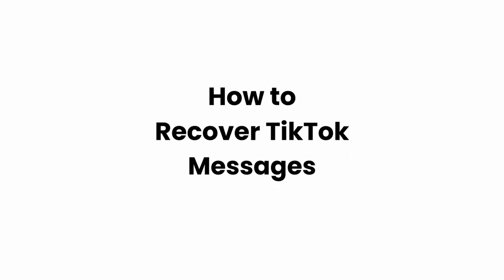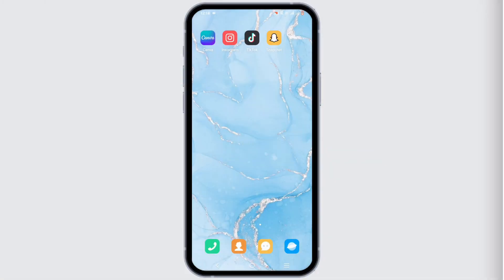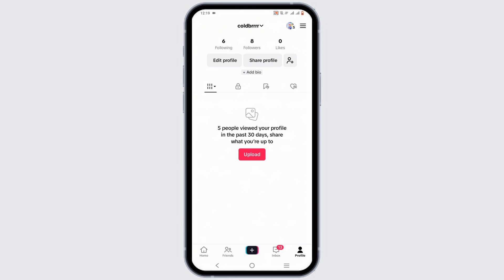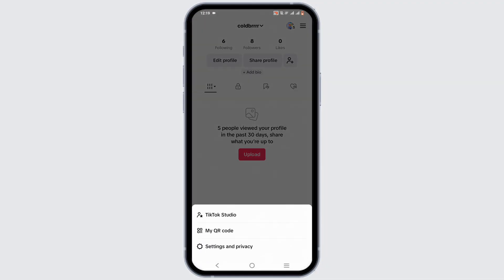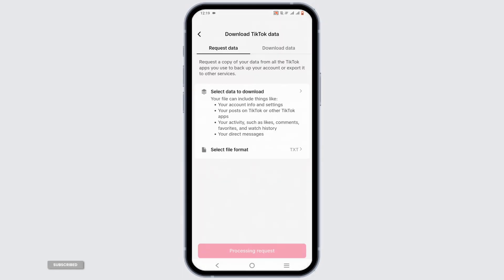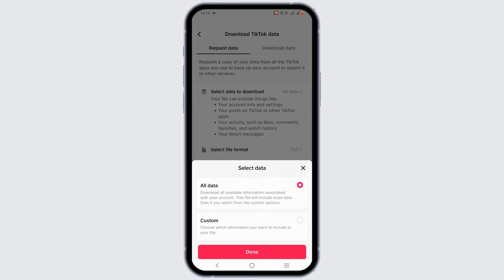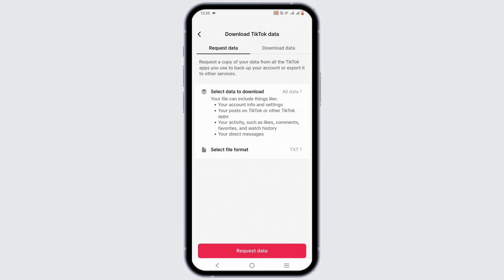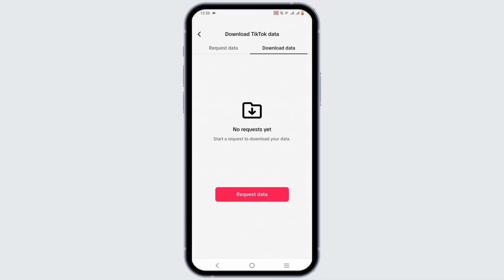How to Recover TikTok Messages EASY!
How to Recover TikTok Messages in 2024! Lost your TikTok messages and want to recover them? This video will guide you through the steps on how to recover TikTok messages quickly and effectively. Whether you're asking, "How do I retrieve deleted TikTok messages?" or need help accessing old conversations, this tutorial has you covered. Learn the steps to restore lost messages on TikTok and reconnect with your chats. Watch now to see how you can recover TikTok messages today!

Timestamps:

00:00 How to Recover TikTok Messages
00:10 How Do I Retrieve Deleted TikTok Messages?